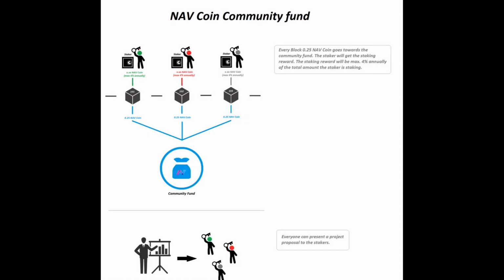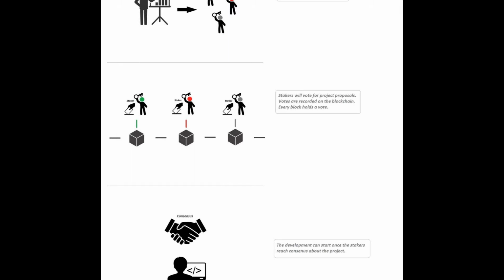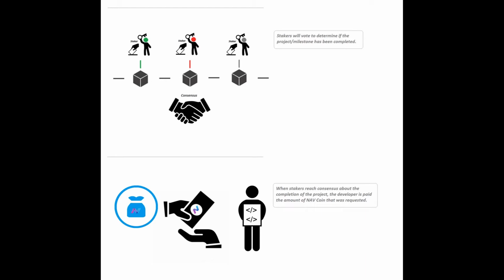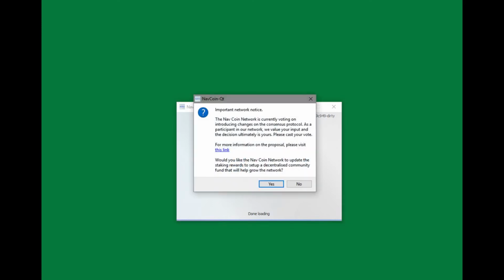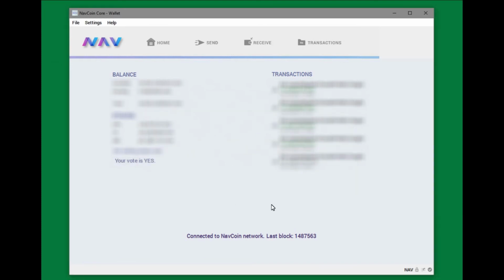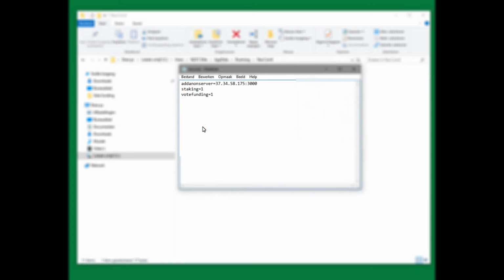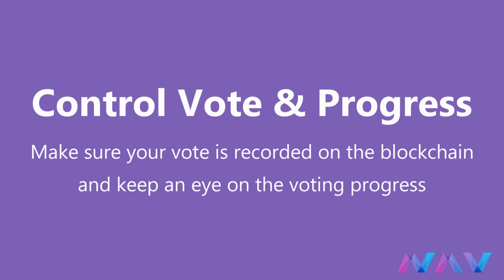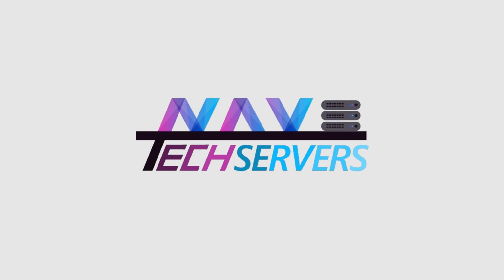Vote for the NAV Coin Community Fund (Explanation & How to)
Learn more about the NAVCoin Community Fund, learn how to vote, how to change your vote and how to check your vote.